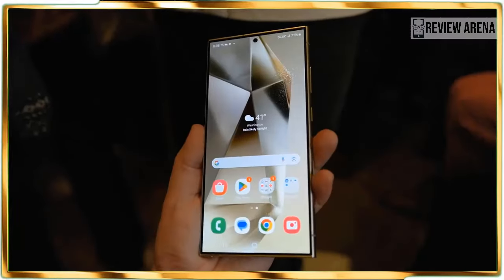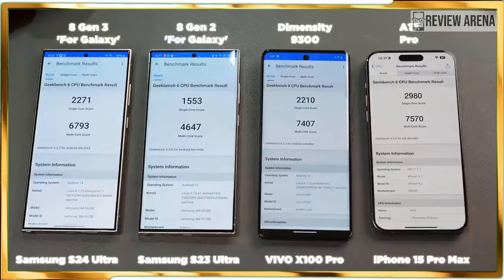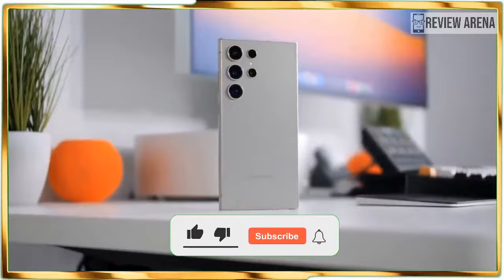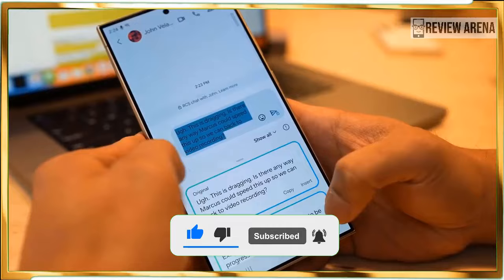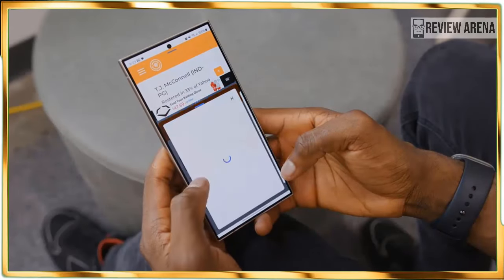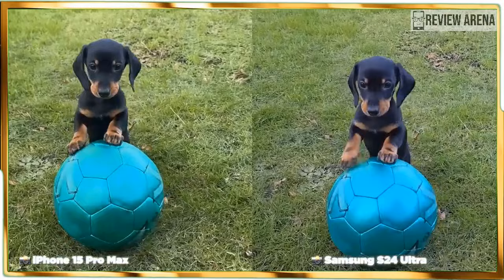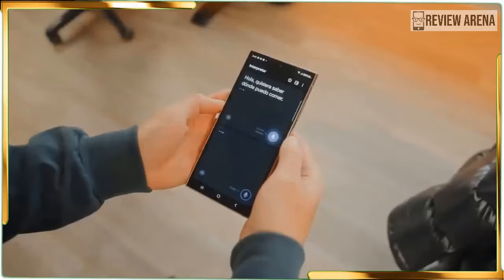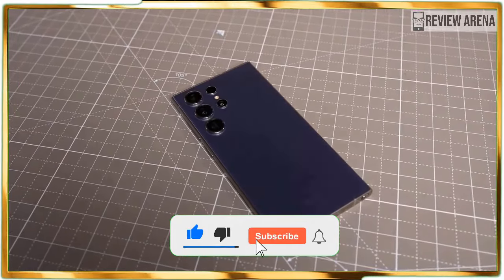Samsung Galaxy S24 Ultra Review: Smarter Than The iPhone?